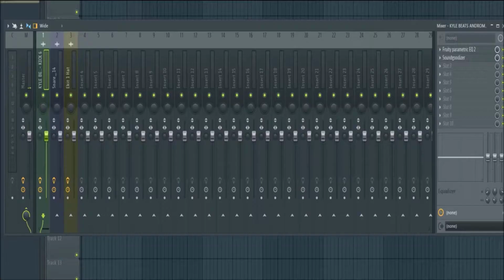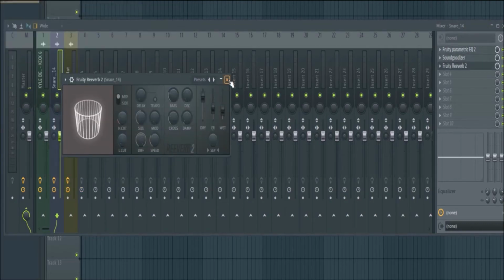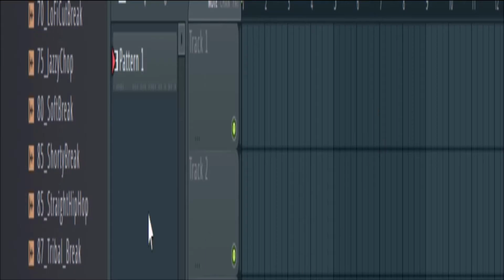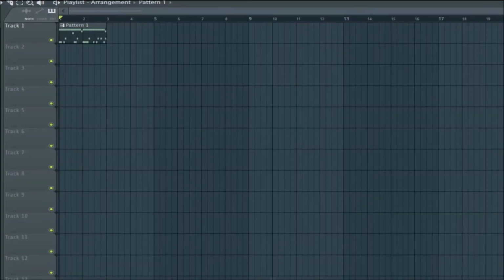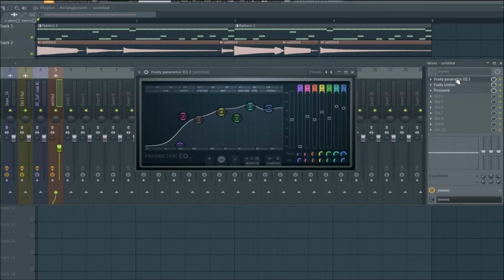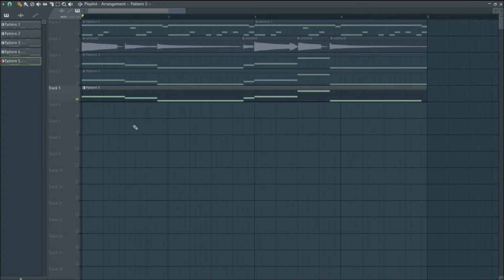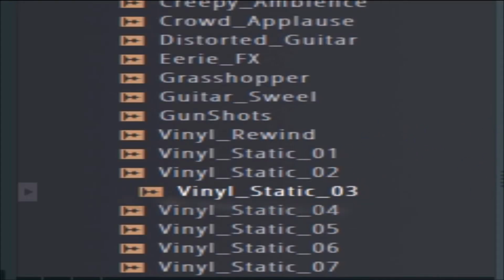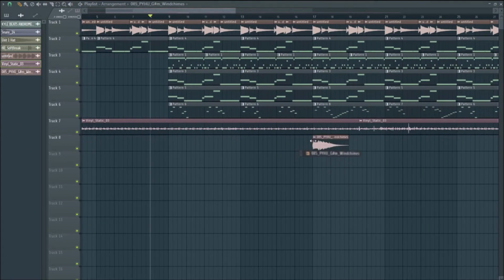How To LoFi in under 5 minutes + song at the end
In this video, I will show you how to do Make Lo-Fi in under five minutes. The finished song I created in the video plays at the end.